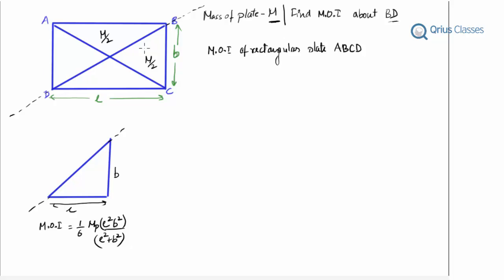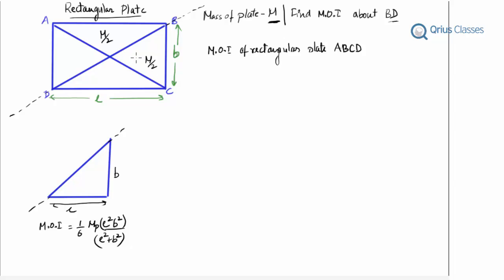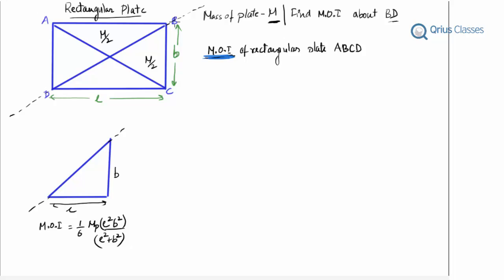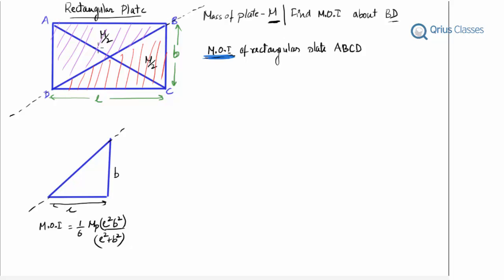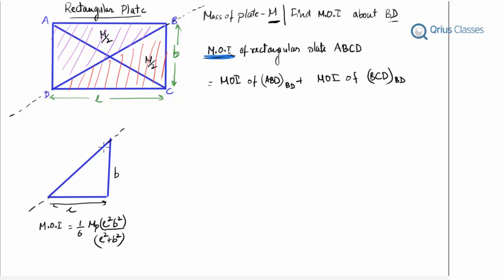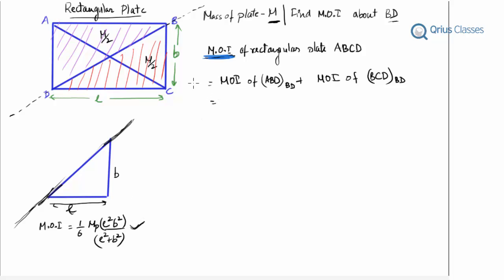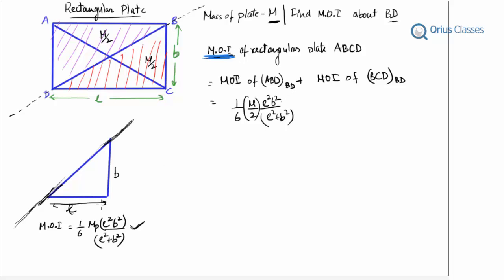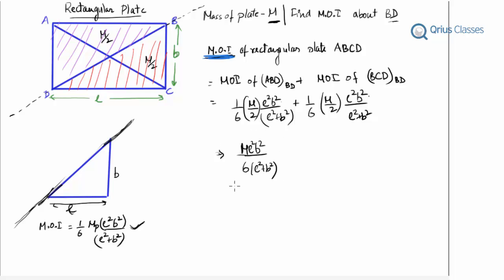Rotational Motion MOI of Rectangular Plate about diagonal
Moment Of Inertia of a Rectangular Plate

The best lecture series on  web for preparation of IIT JEE and other entrance exams. The series is produced by Ex- IITians and people from IIM and aims to empower students with the knowledge.

In case of any query post it in comments and we will definitely reply within 24 hours or shoot us an email @